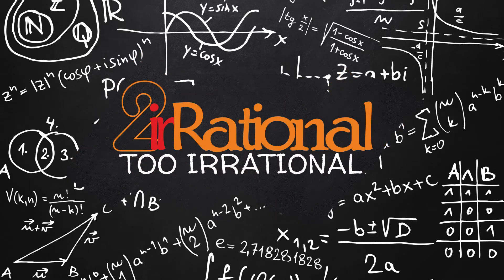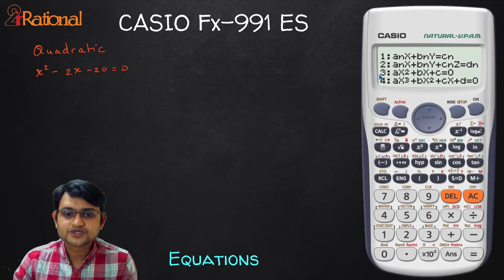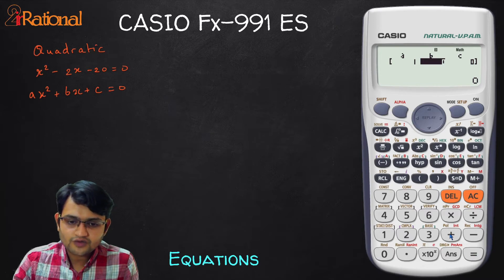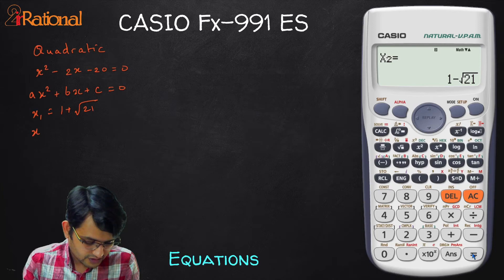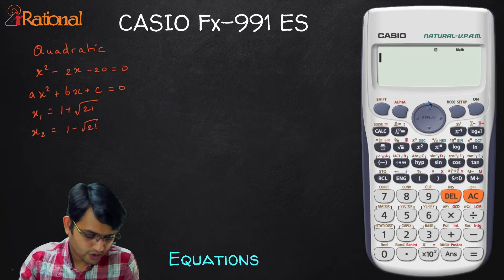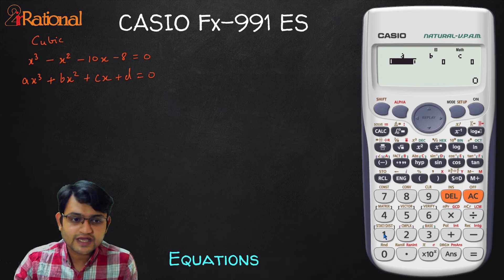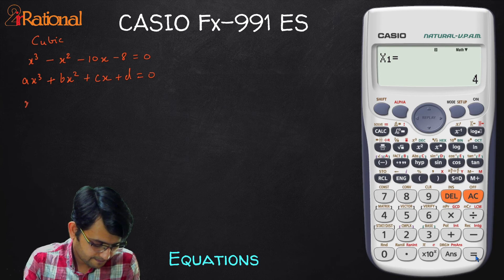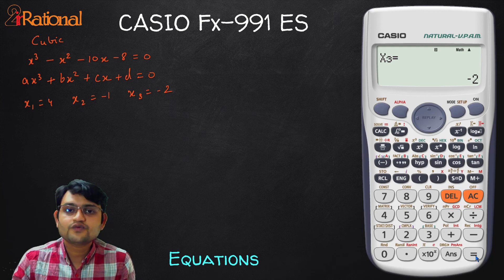Solve Quadratic and Cubic Equation | Scientific Calculator fx 991 es